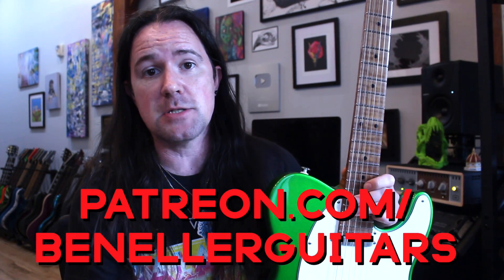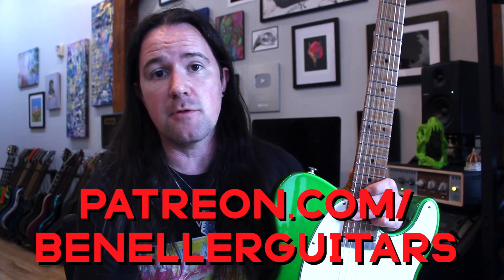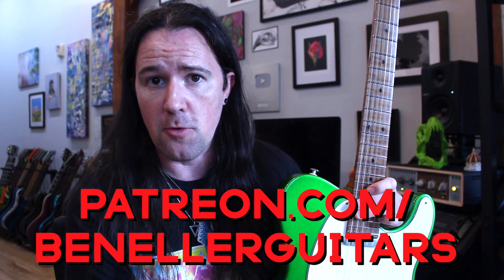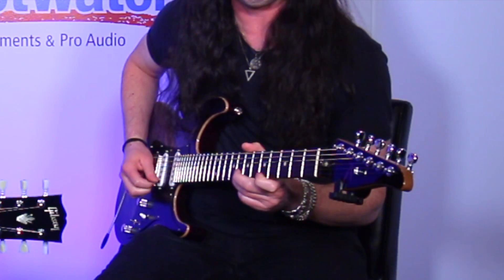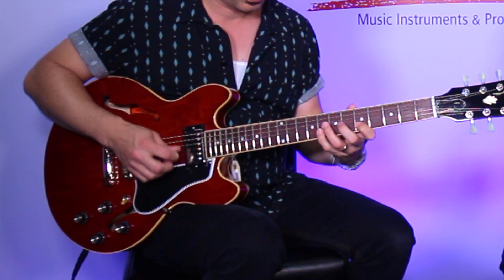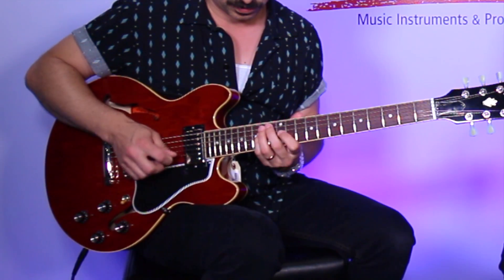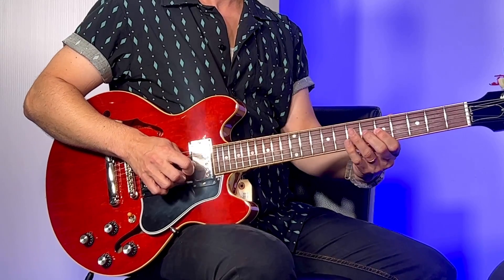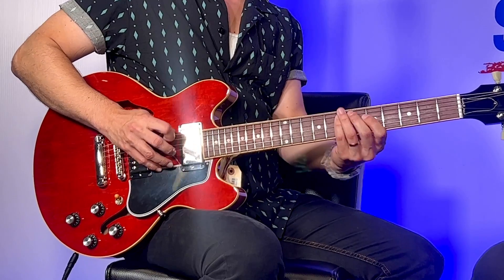My Stepdad Blues Licks SUCK. Can Corey Congilio HELP?!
This week, ALL my Patrons get a special bonus lesson showing you how to easily add some jazz influence into your blues playing, PLUS a fun backing track I made to go along with the lesson! Jam away!

Hey kids, it's your BLOOZ BUDDY Uncle Ben Eller, and my blues playing sucks! Maybe my buddy @coreycongilio can help me out? I hooked up with him for a lesson at @sweetwater Gearferst 2023, and I'm bringing you all along for the ride!
In this lesson, Corey shows me his approach to jazzing up his blues playing with arpeggios, passing tones, chromatics, and more. There's so much good stuff to learn here, Corey is a MASTER of playing over these changes! Get into it!
We are both playing through Boss Katana's, with guitars provided by the Sweetwater Gear Exchange! I found me a lovely Tom Anderson here that nearly came home with me... so nice.